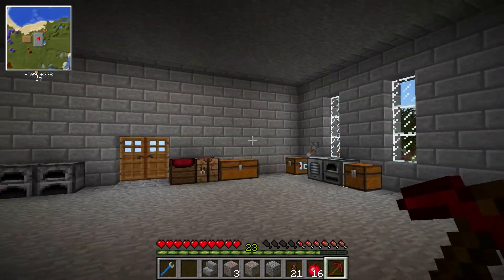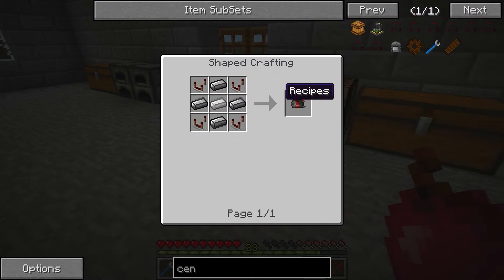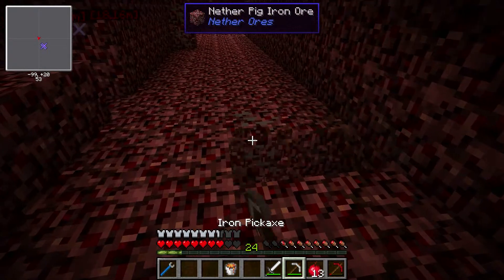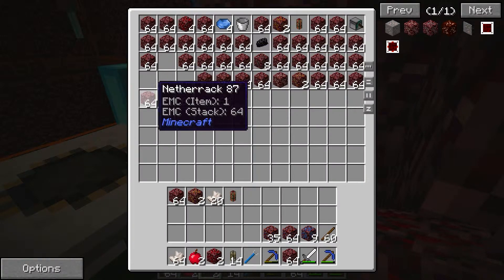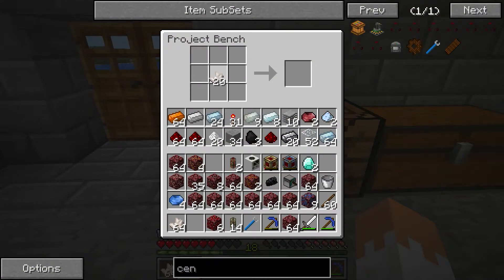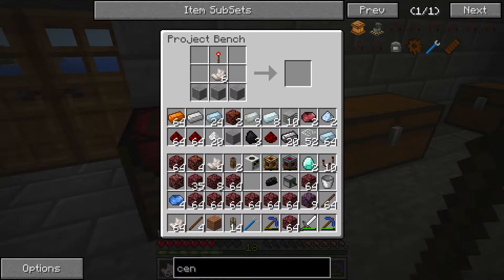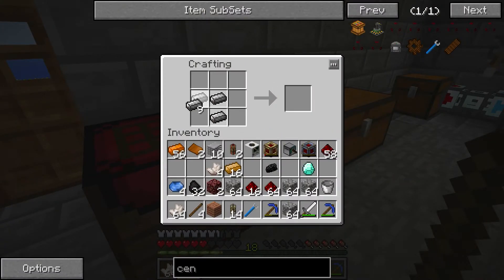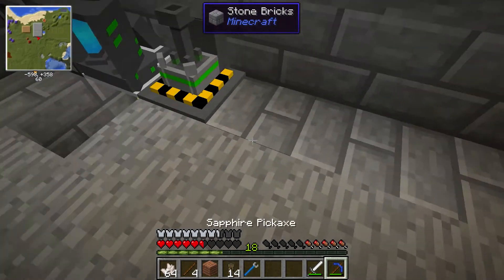Lynx And Ferral's Tekkit Adventure - Part 16 - Getting Uranium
Lynx and Ferral's latest adventure - Will they make it to Mars?